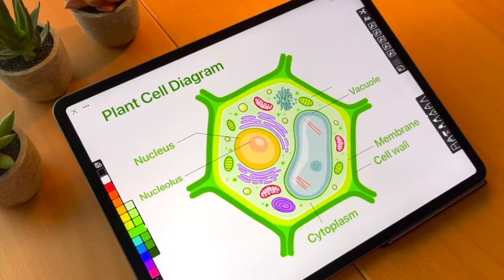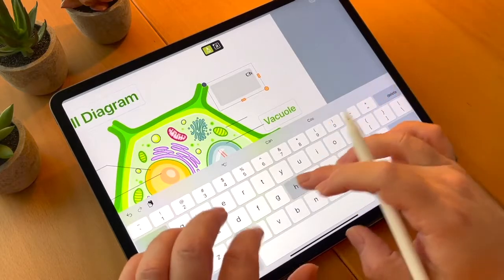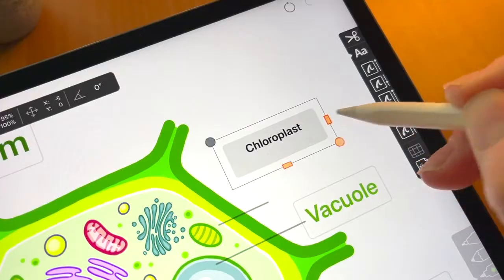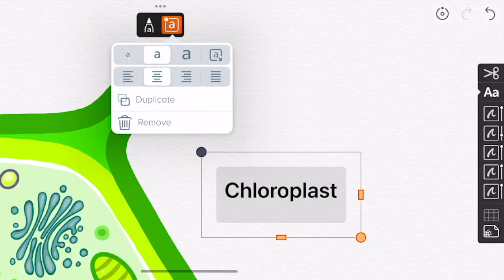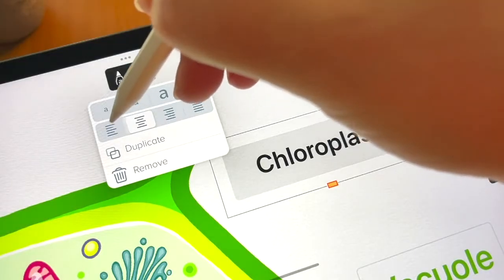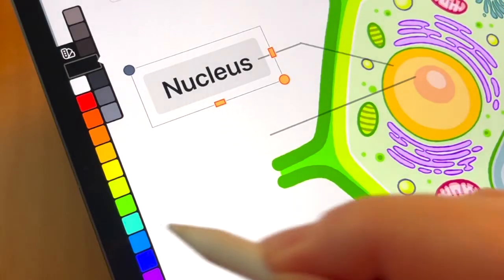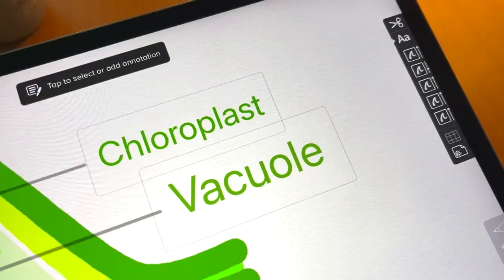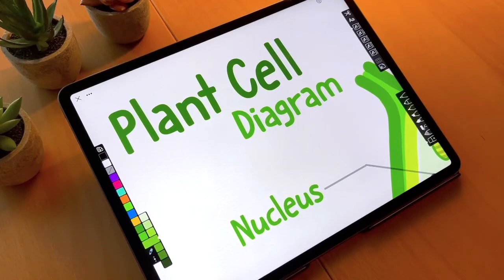Linea Sketch - Annotations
A brief feature run down of the text annotation feature in Linea Sketch.

Tap the “Aa” icon to enter Annotation mode, then tap anywhere on your drawing to create an annotation. Scribble with an Apple Pencil to edit directly or tap with your finger to invoke the keyboard and type your own text. Adjust text formatting, alignment, and colors. Use preset sizes for a uniform appearance, or scale text dynamically with a simple tap and drag. Text can also be merged into a layer, letting you transform and stylize it as needed.